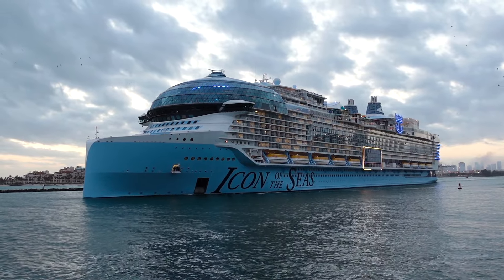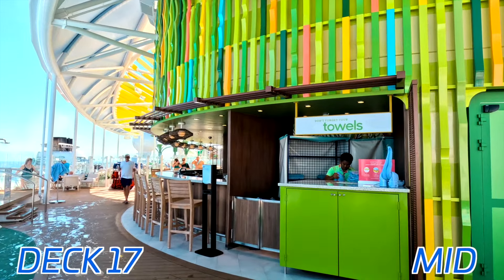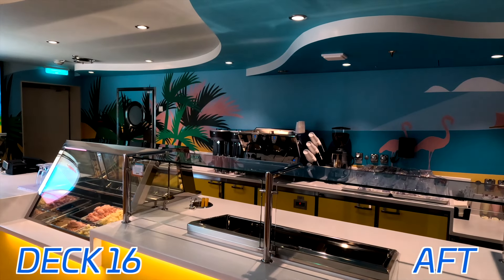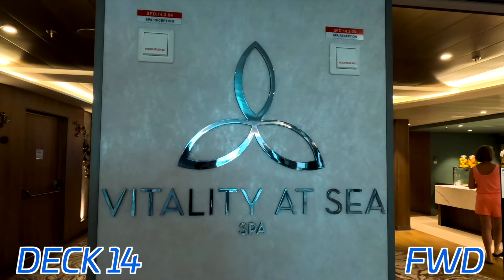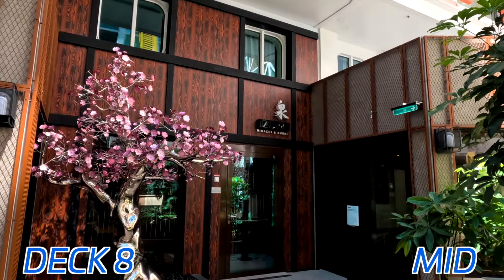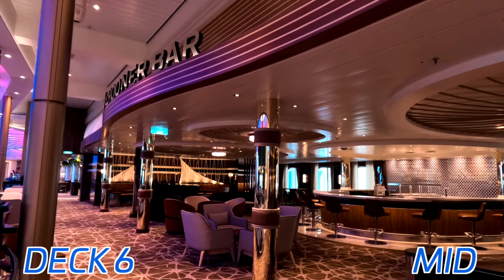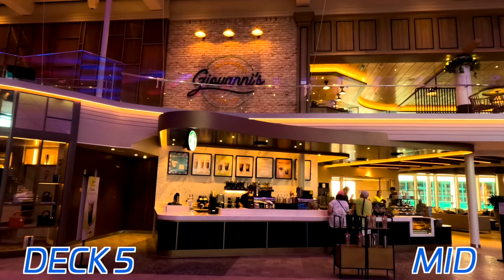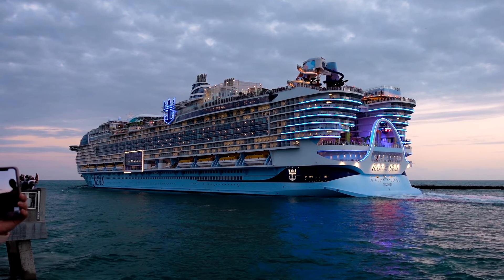Icon of the Seas SHIP TOUR! - World's Largest Cruise Ship!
Today we take a full tour around the Worlds Largest cruise ship, Icon of the Seas!